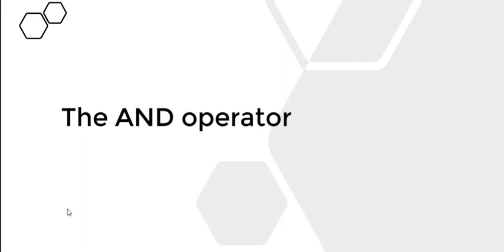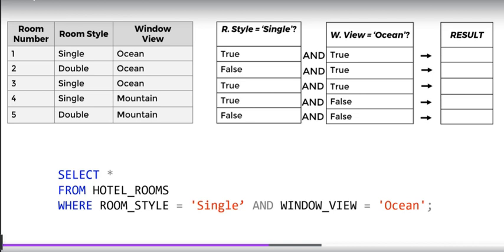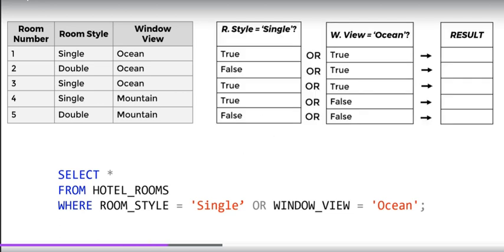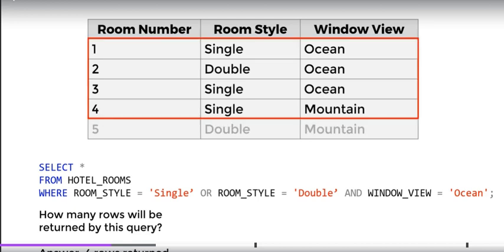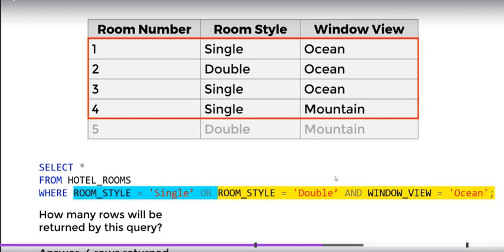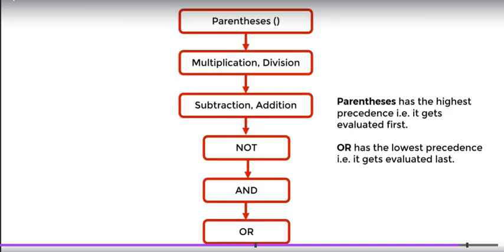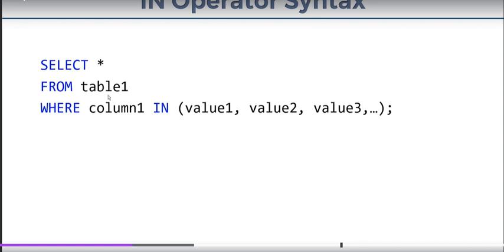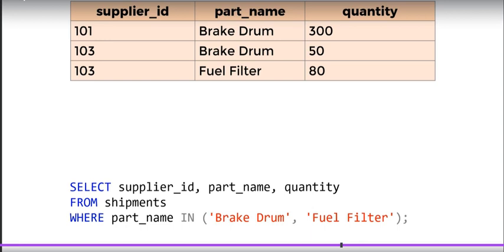AND,OR,IN operators in sql server